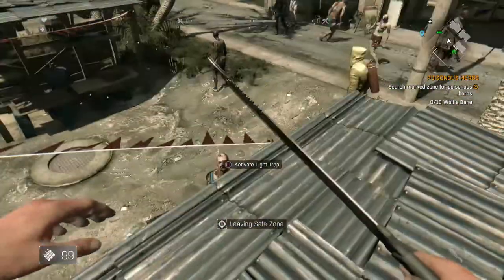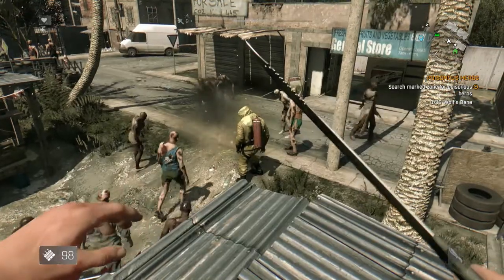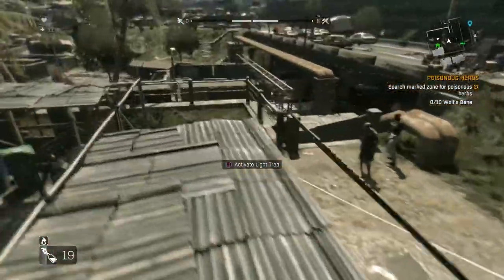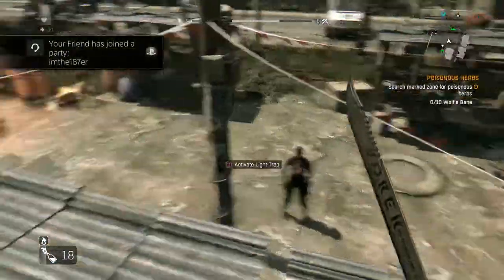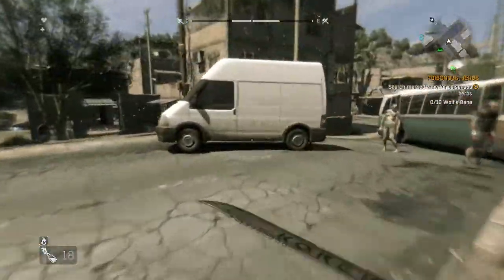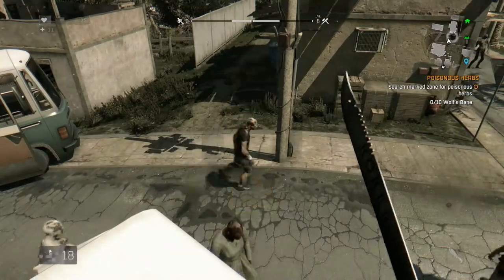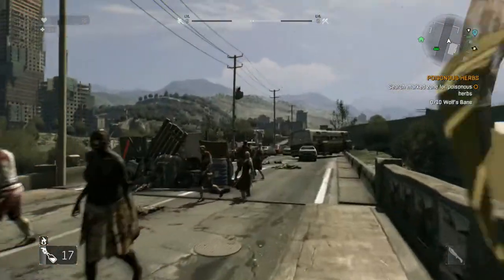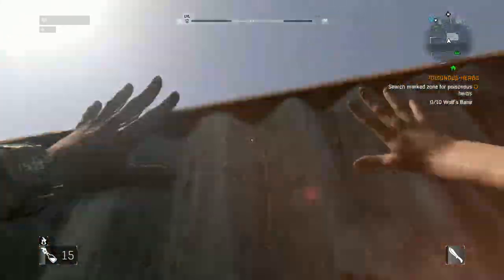Dying Light- Quick way to level Power skill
This is the quickest way I've found to level my Power skill tree. You get a lot of experience and you avoid wear and tear on your weapons and it's pretty safe to do. Just use Molotovs.